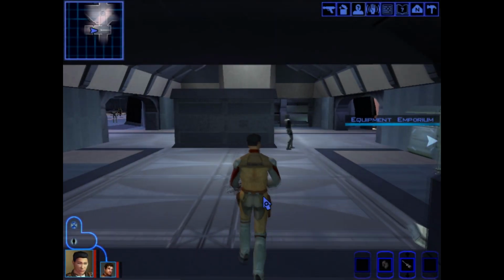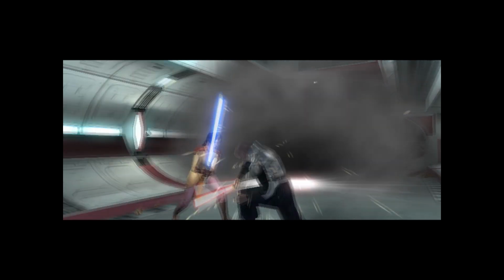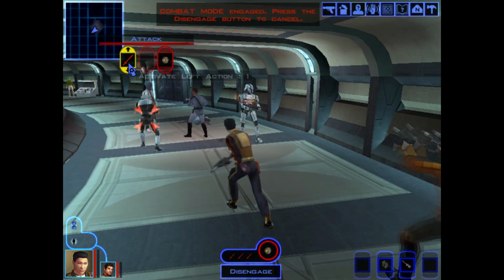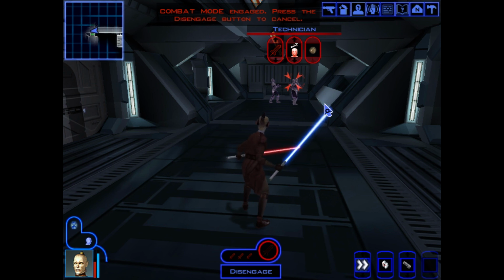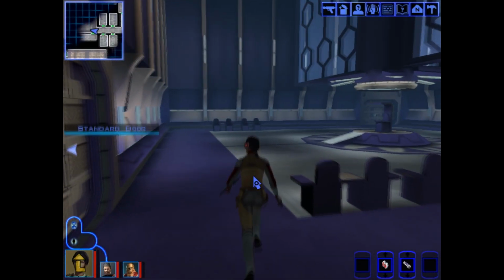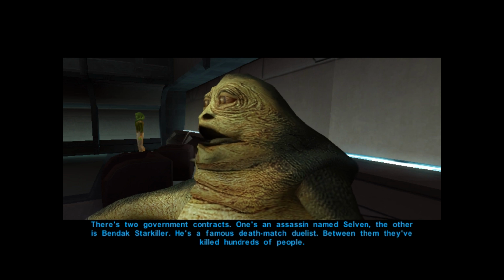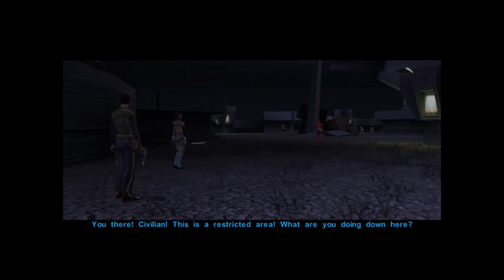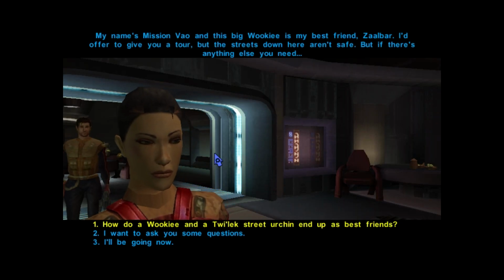KOTOR: A Bioware Classic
Star Wars: Knights of the Old Republic is one of my favourite games, it's showing its age and needs a remaster but it's still a great game and well worth playing today!